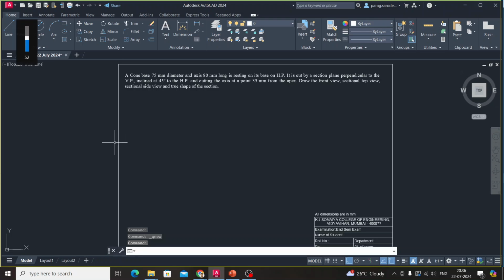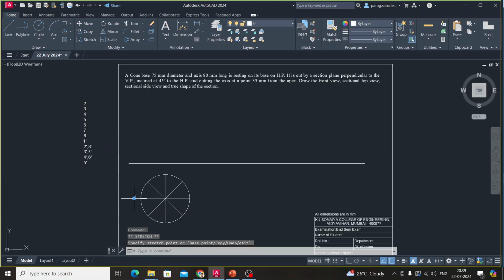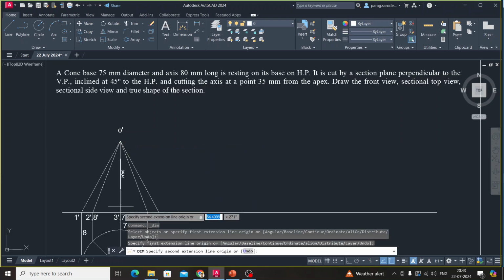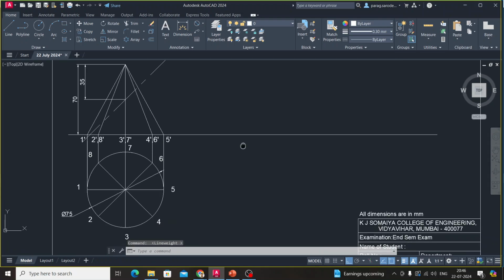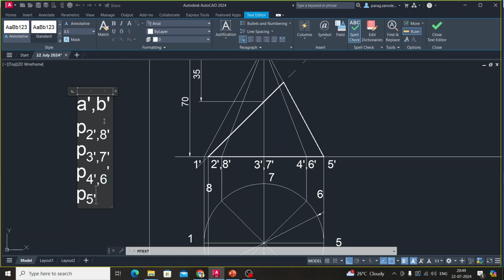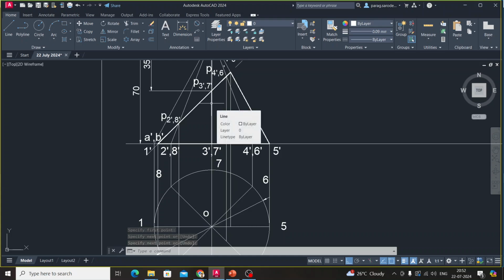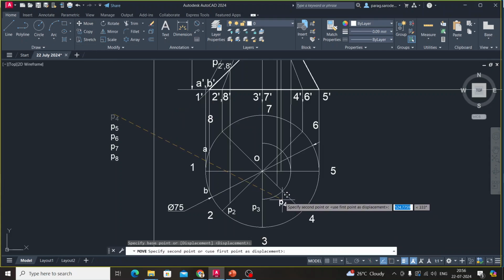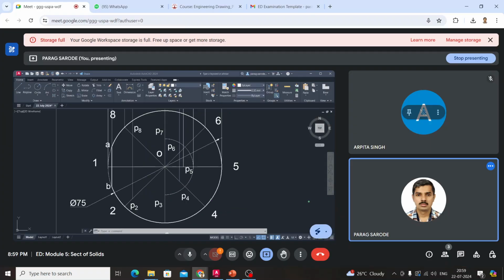ED Module 5 Sect of solids and development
Q. A Cone base 75 mm diameter and axis 70 mm long is resting on its base on H.P. It is cut by a section plane perpendicular to the V.P., inclined at 45º to the H.P. and cutting the axis at a point 35 mm from the apex. Draw the front view, sectional top view, sectional side view and true shape of the section.